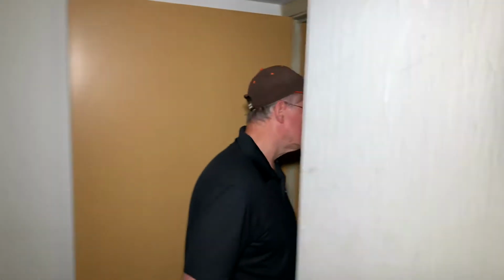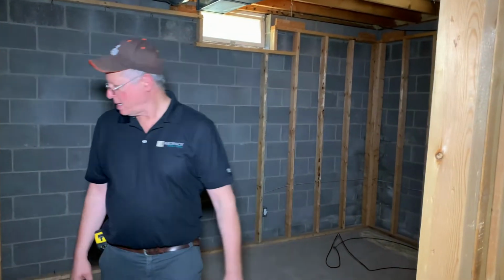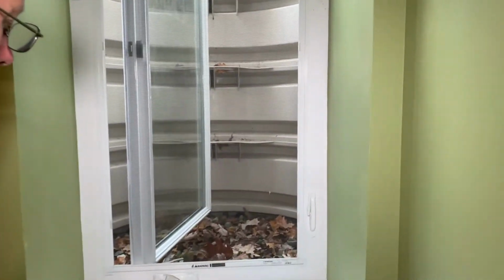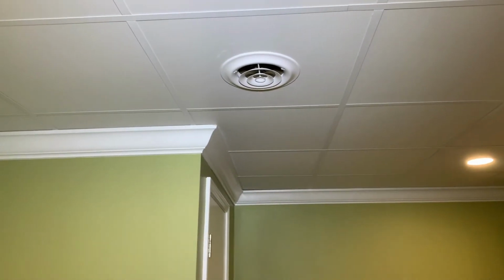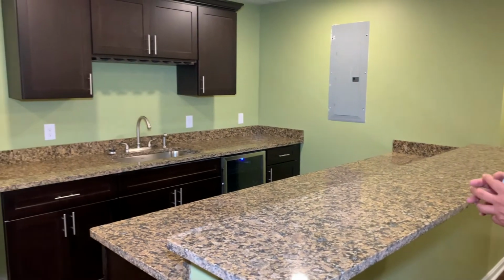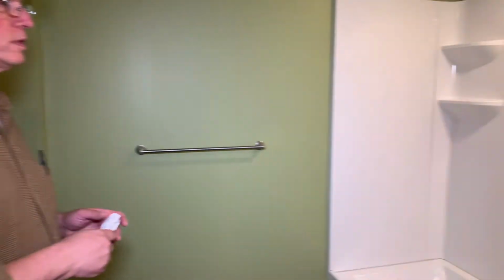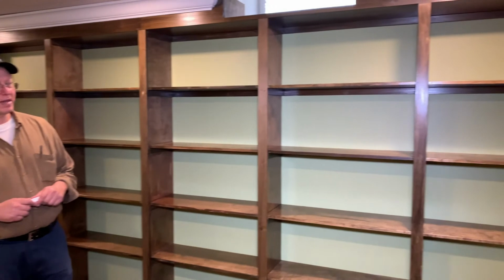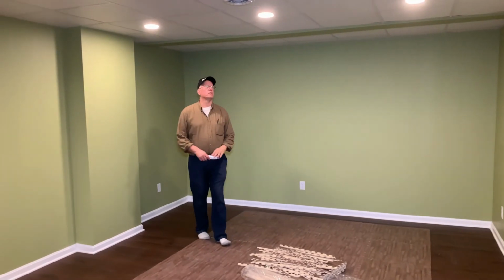Full Basement Remodel - Before & After | Regency Design + Build | Solon, OH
A finished basement is a great addition to any home. Looking to give your basement or other under-utilized space in your home a makeover but don't know where to start?

Get in touch with Regency Design + Build today so we can walk you through the process.

Regency Design + Build | Kitchen Remodeling Transformation |  Cleveland Heights, OH

2066 S. Taylor Road Cleveland Heights OH 4411